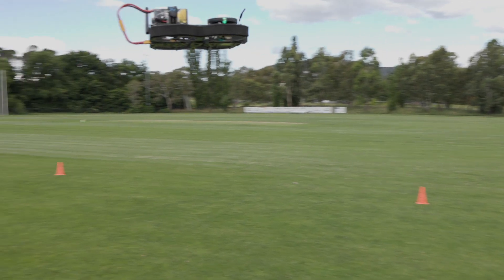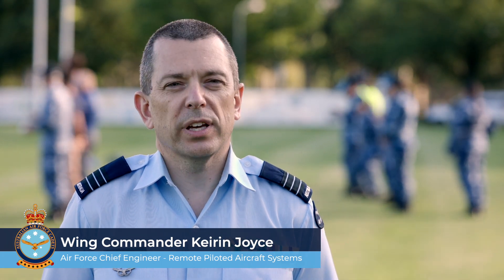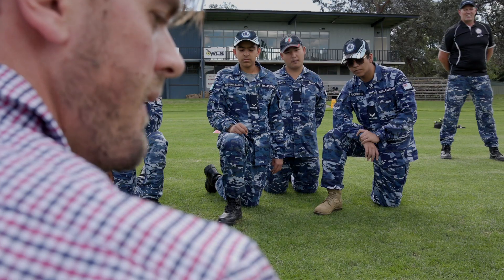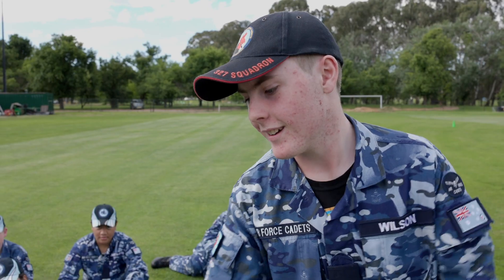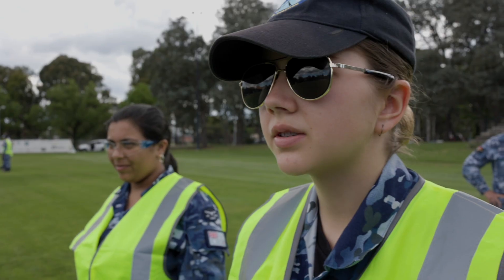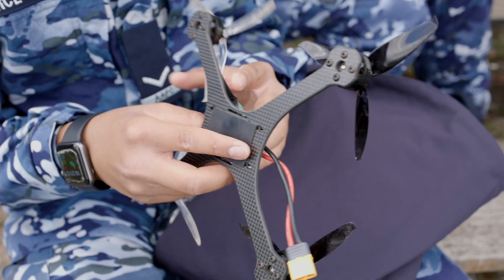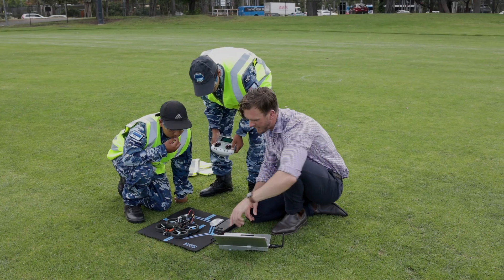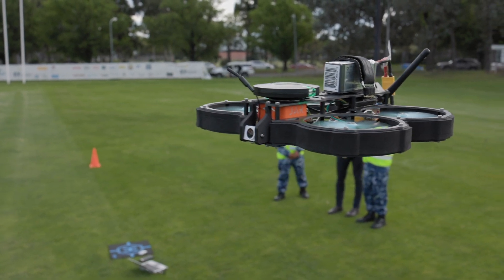Air Force Cadets Education // UAVs a Valuable Tool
Unmanned Aerial Vehicles (UAV’s) are a valuable education tool for the @AafcOrgAu (AAFC).

Cadets use UAVs to explore Science, Technology, Engineering and Maths (STEM) subjects. It is also a great way for Cadets to keep pace with technologies being adopted by the @AusAirForce and pursuing an aerospace career.

UAV’s are another part of the education program that is transforming the Air Force Cadets to become the best youth development program in Australia.